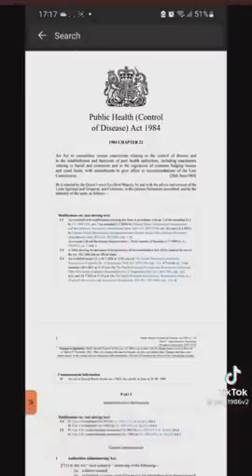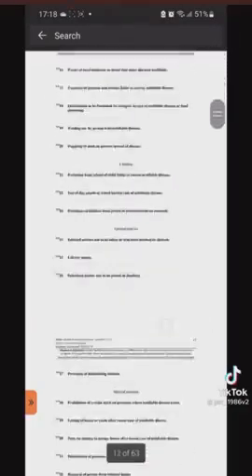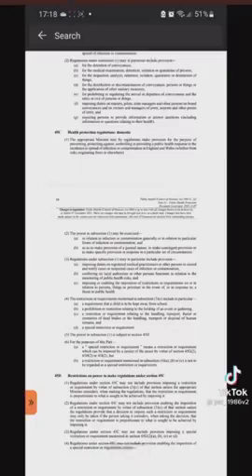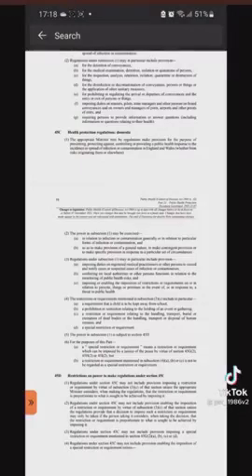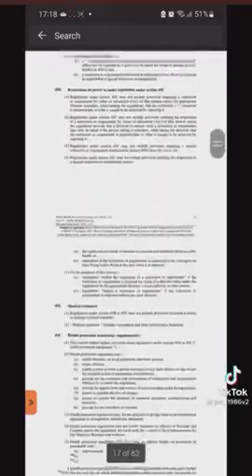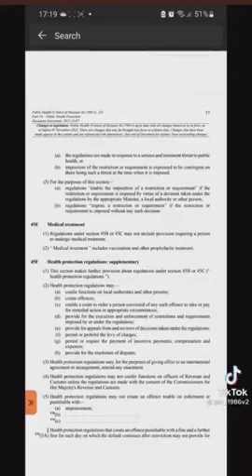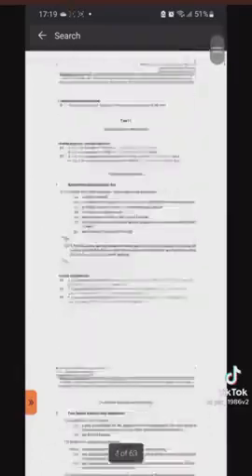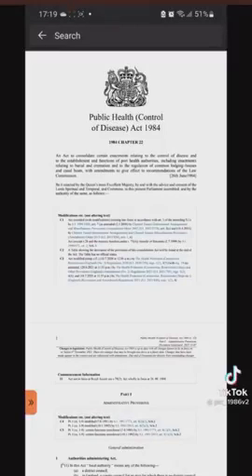Public Heath Desease & Control Act 1984💉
🚫Search 007 BOND$$$$ BIRTH CERT NUMBER LIKE THIS☞ GU-27-21-91
🚫ANYTHING YOU EVER REGISTERED NUMBER WORKS AS THEY MADE MORE BOND$$$🚫

🚫LEGAL Means CONTRACT By CONSENT.
🕊LAWFUL Means The ACTUAL LAW, JURISDICTION Of Your Land.

JoinTheDots! Films About: Natural Law, Maritime Law, Common Law, Lawful Vs Legal, Statute, Legislation, Policy, Freedom, All Human & Other Rights, Equality (No Pyramid Schemes), Government, Banking, Strawman, Birth Certificates, 007 Bonds, Lost At Sea, Qui Tacet Consentit🕊